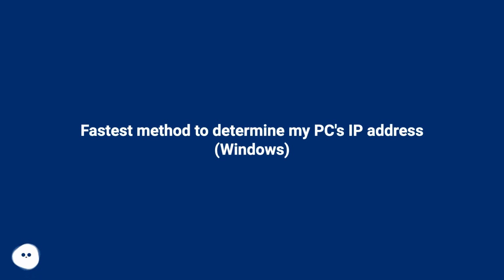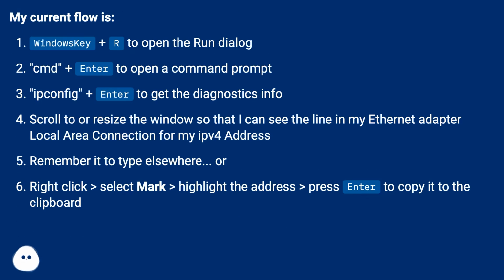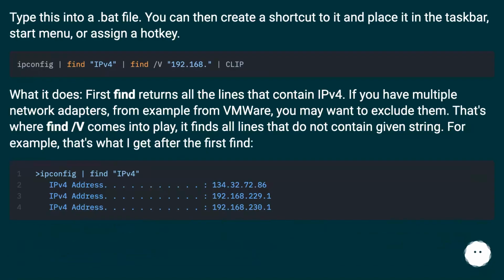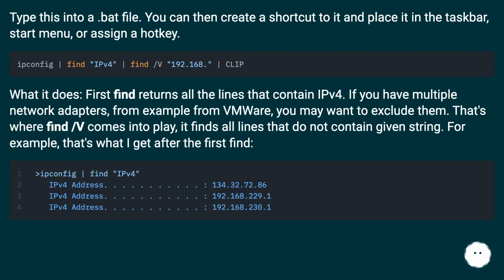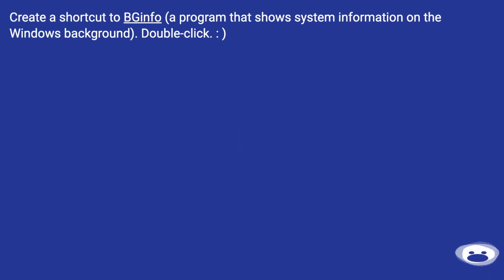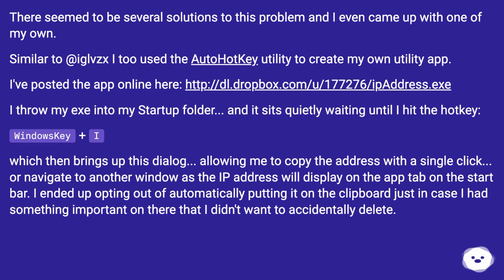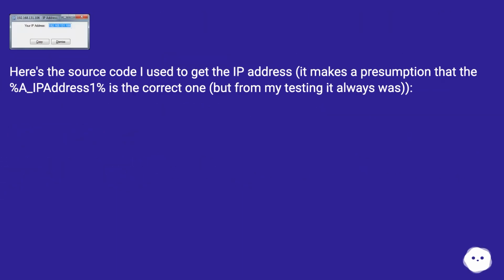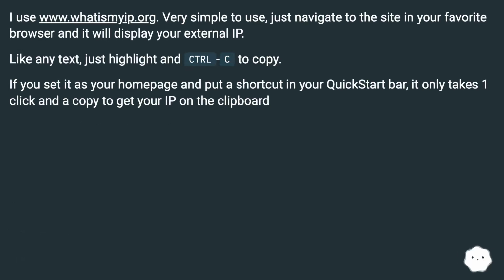Fastest method to determine my PC's IP address (Windows)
Chapters
00:00 Fastest Method To Determine My Pc'S Ip Address (Windows)
01:24 Accepted Answer Score 62
02:13 Answer 2 Score 23
02:26 Answer 3 Score 7
03:25 Answer 4 Score 6
03:45 Answer 5 Score 5
04:09 Thank you